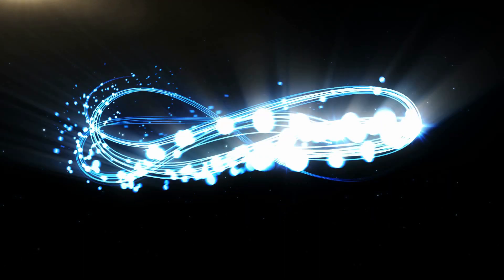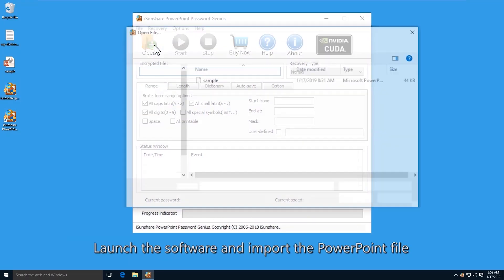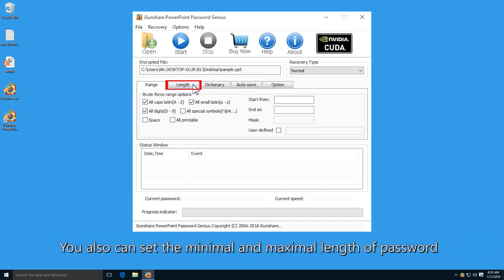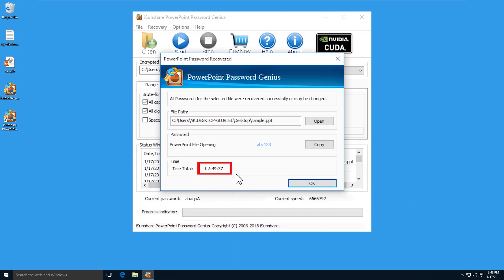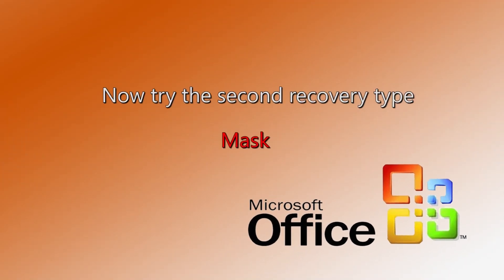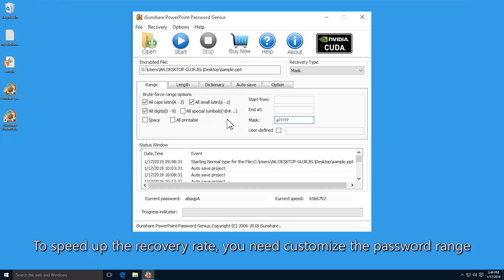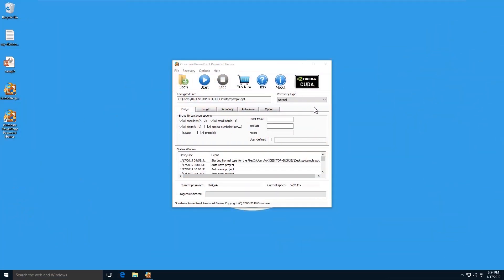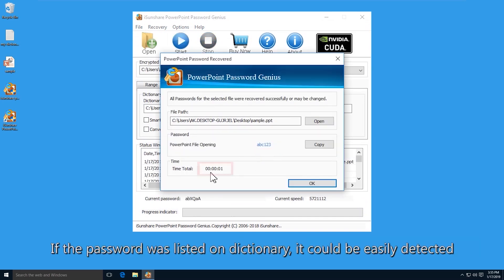PowerPoint Password Recovery|PPT Unlocker--How to Recover/Retrieve/Unlock/Bypass PPT Password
Have attached a strong password to protect the PowerPoint presentation but forgot the password?
Don't worry! You can recover it with the PPT unlocker. The PowerPoint password recovery software we recommend is PowerPoint Password Genius. This software is equipped with three password recovery modes. Here, we will show you how to unlock the password-protected PowerPoint file.
00:00 Intro.
00:25 Open PowerPoint Password Genius and add encrypted PPT.
00:35 Test three password recovery types
03:00 Ending